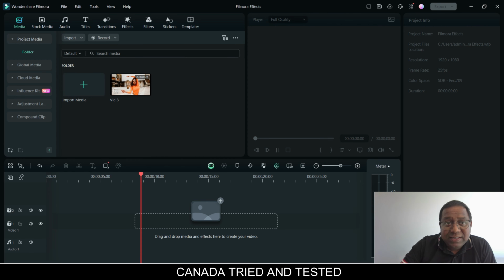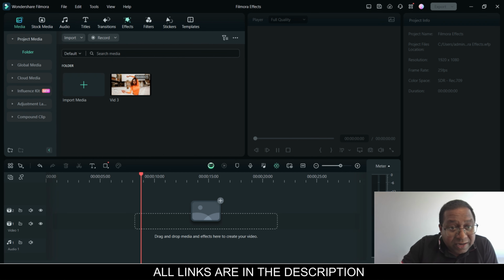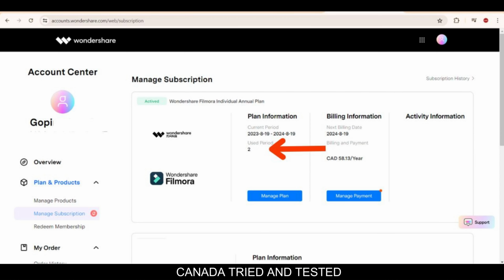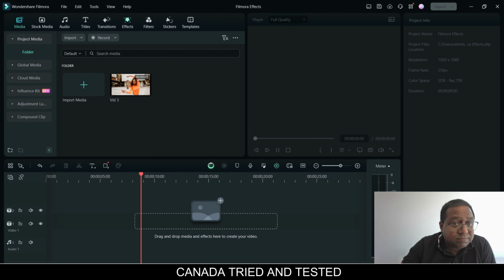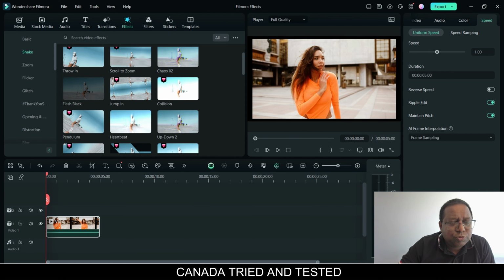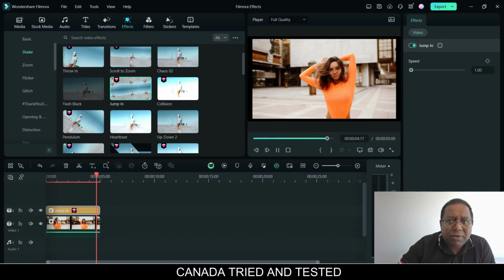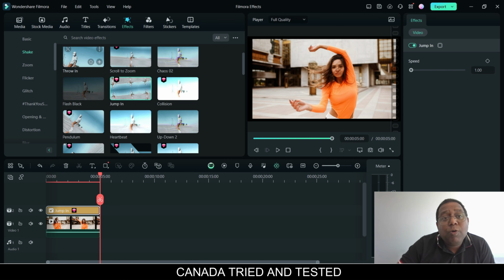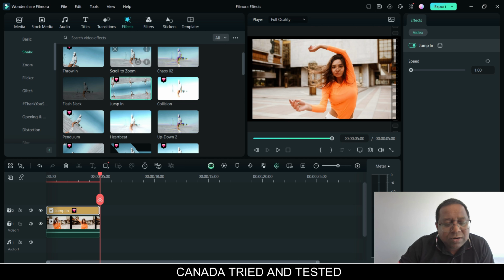How to Make Your Videos LOOK BETTER (Filmora Effects Tutorial)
Welcome to our latest tutorial on Filmora Effects! 🎥 In this video, we'll explore the basic "Other" effects available in Filmora. Perfect for beginners and those looking to expand their editing repertoire, this tutorial covers everything you need to know.

📌 What You'll Learn:

How to Add Basic "Other" Effects: A step-by-step guide to help you seamlessly incorporate these effects into your projects.
Detailed Overview: A thorough explanation of each basic "Other" effect and its potential uses.
Creative Tips: Ideas on how to creatively use these effects to enhance your videos.
Upgrade your editing skills and make your content stand out with these essential Filmora effects. 👍